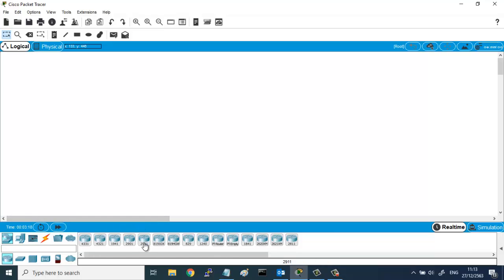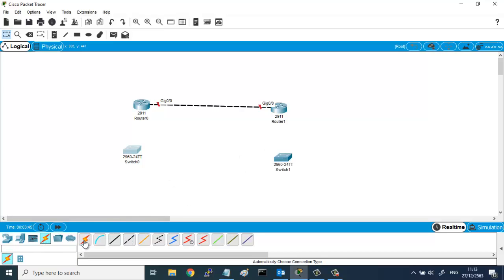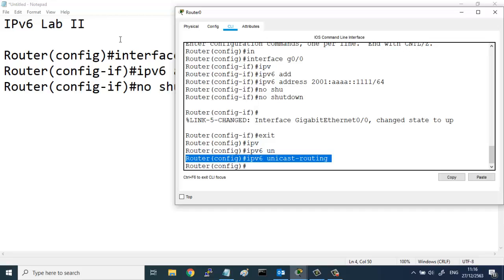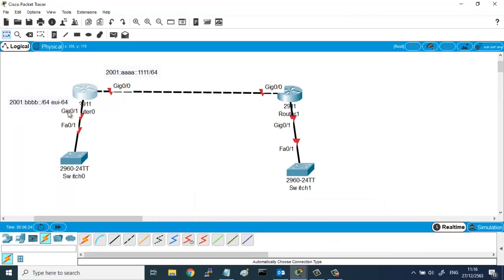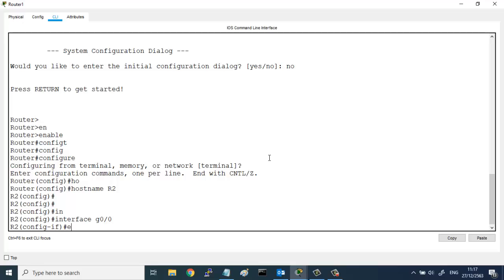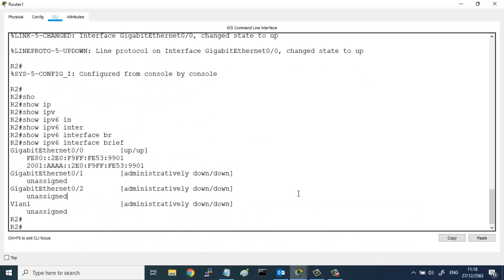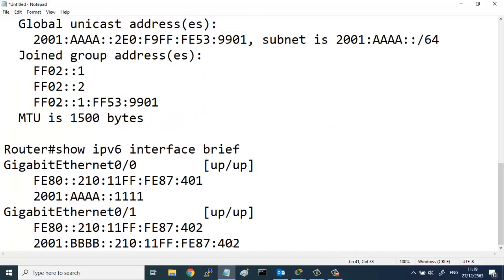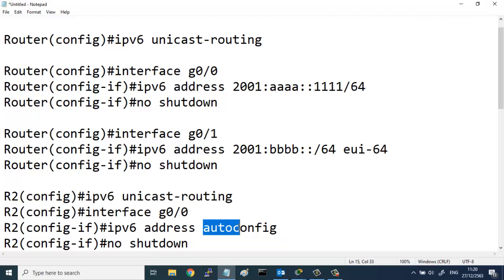IPv6 on CISCO Router Lab 2 by Mr.Jodoi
IPv6 on CISCO Router Lab 2 by Mr.Kriangsak Namkot ( Mr.Jodoi )